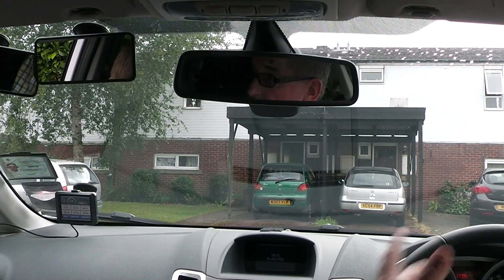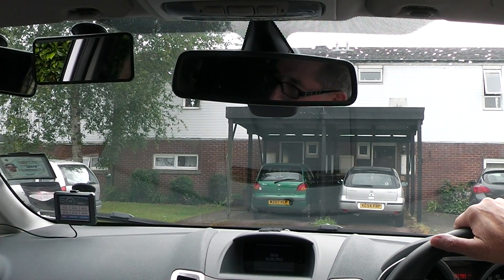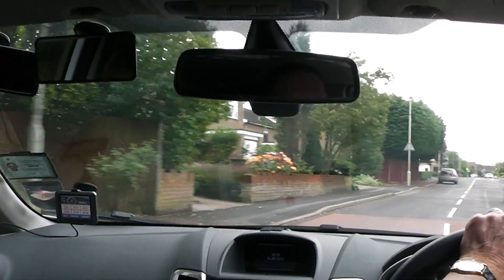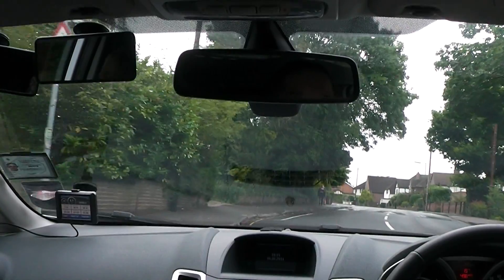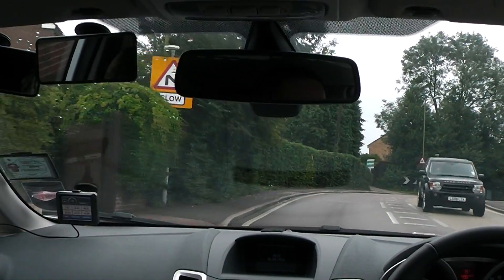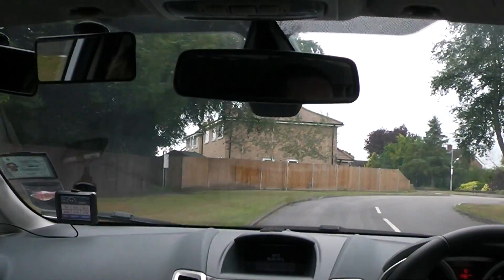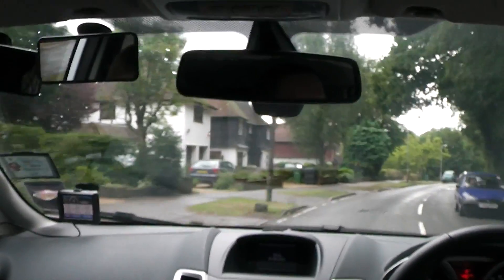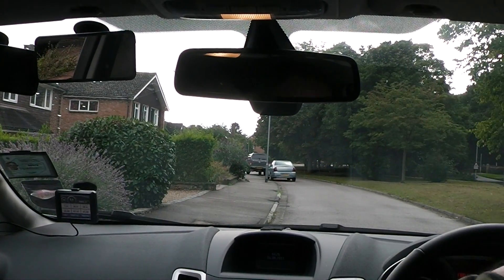Moving off/ Stopping, Barry, first lesson